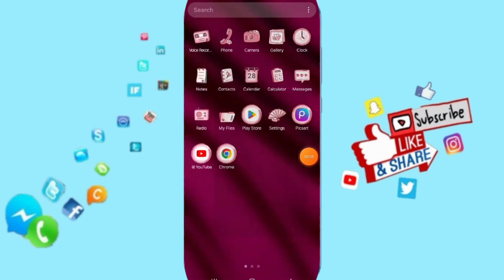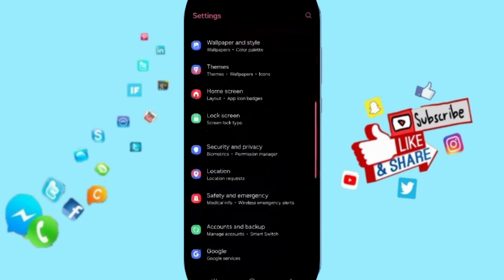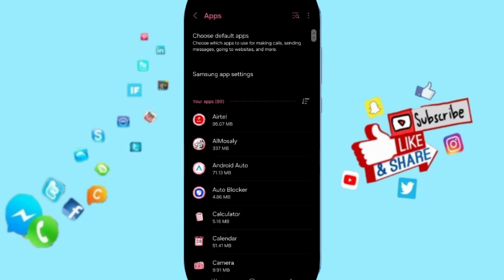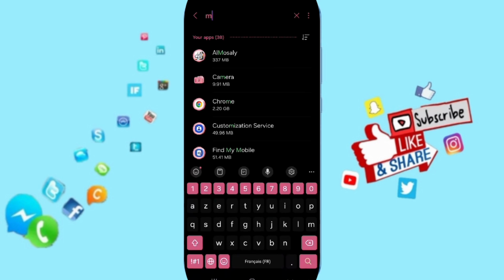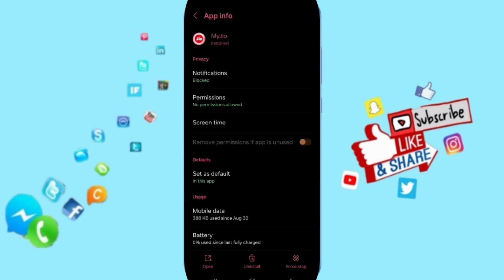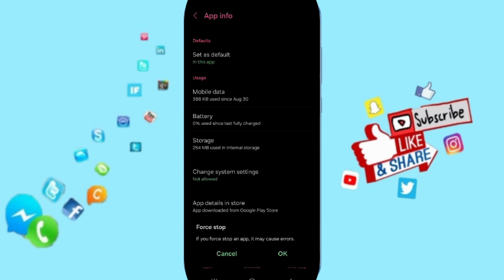How To Fix And Solve Clear Cache On MyJio App | Final Solution